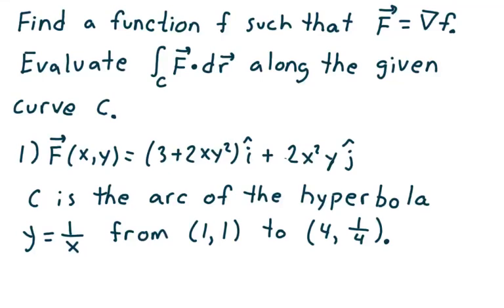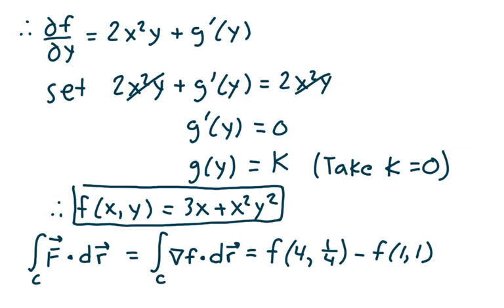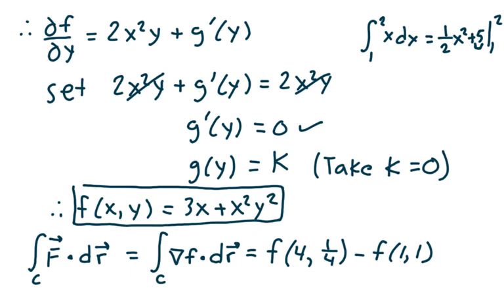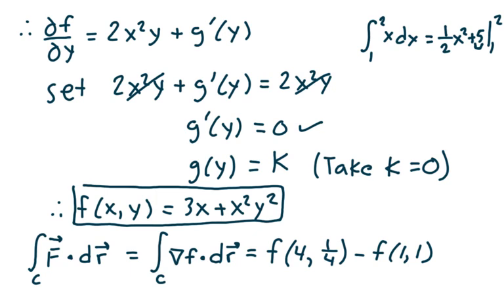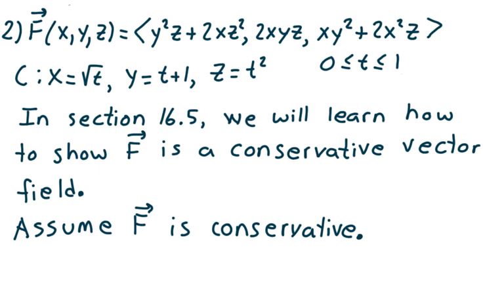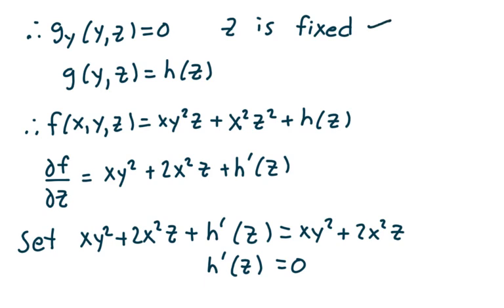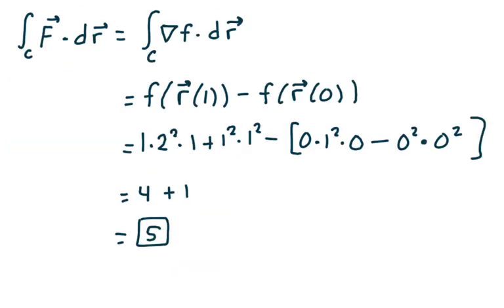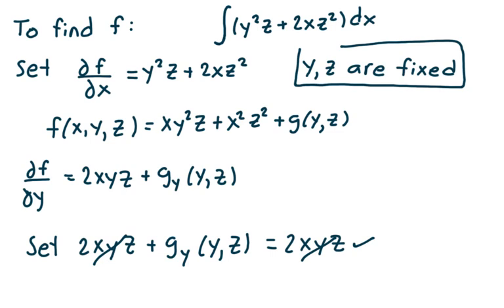Calculus 3, Fundamental Theorem of Line Integrals, 2 examples